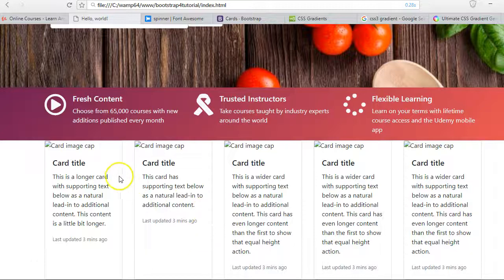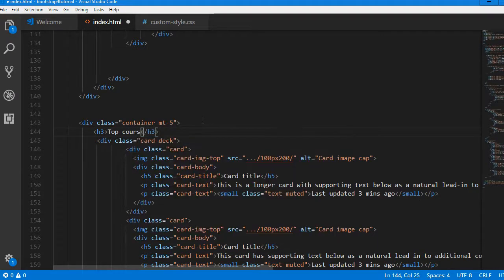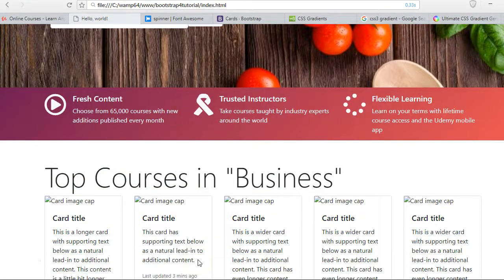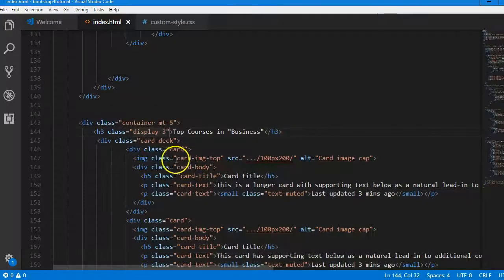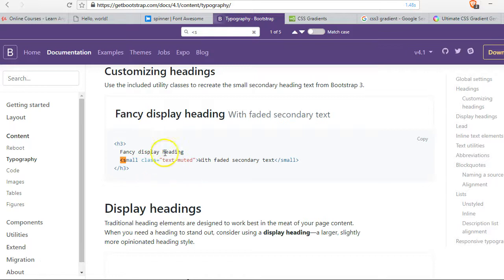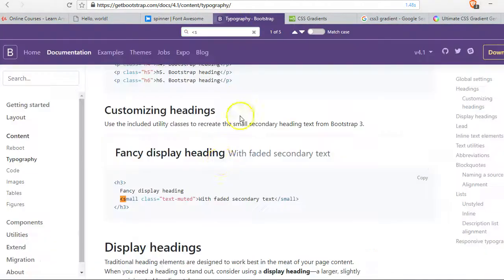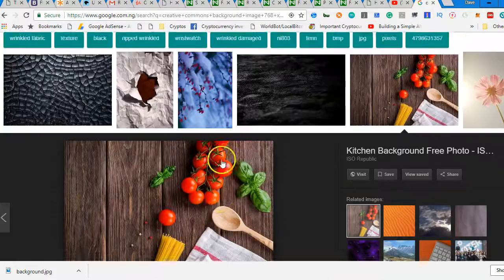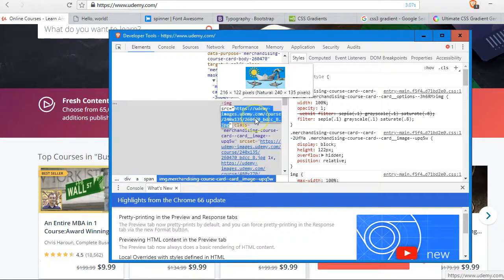Bootstrap 4 tutorial 20 cards 2